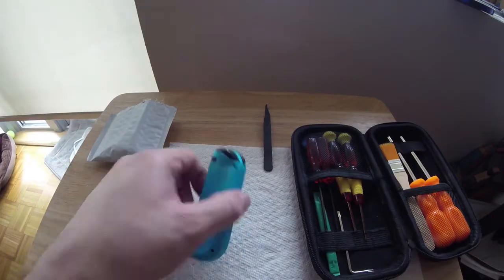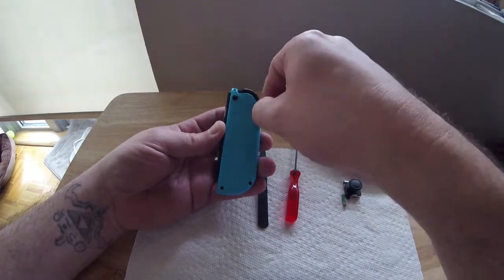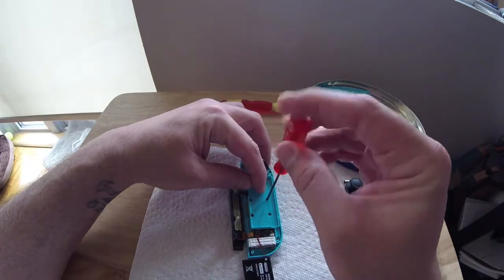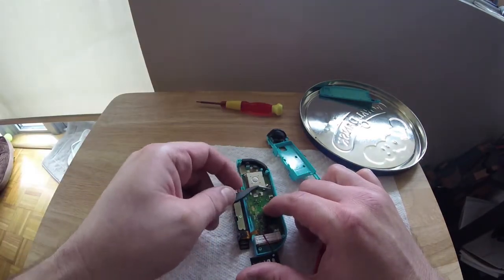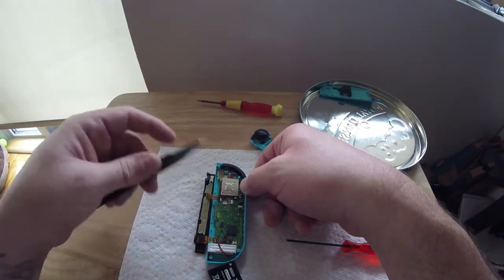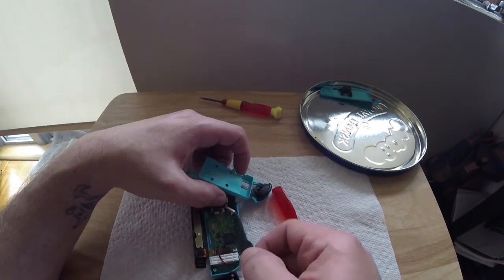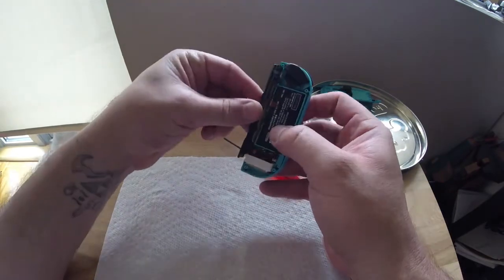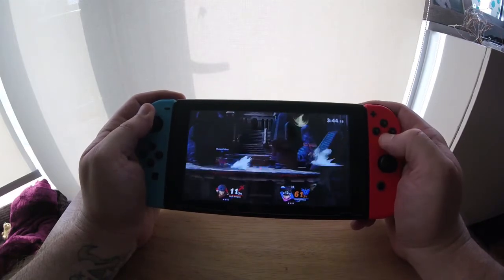How To Fix That Pesky JoyCon Controller Drift (Tutorial)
Good day everybody and welcome to the channel! I also would like to welcome you to my first FixItYourself episode where I breakdown and repair different pieces of tech! I am starting with the Joycon as the drift issue is prominent enough to merit a helpful guide to inexpensively solve this issue. It is a bit of an involved process but at the end of the day is quite doable and becomes allot easier after the first time you undertake! Follow this guide and you should have no issue with sorting this issue out, saving yourself a ton of moola or time waiting for your joycons to make it too and from Nintendo's Repair center.
I really hope this video is helpful and that you enjoyed it! I'll be very pleased if I have helped you today!

TOOLS REQUIRED
Amazon set

Not the exact tool kit I bought but there are many to choose from. I like this set because it is highly rated and it comes with 4 Thumbstick caps

If you have the tools required here is a link to just the joysticks for under $10

and INSTAGRAM for gaming and foodie goodness